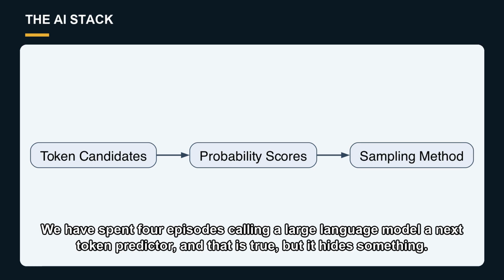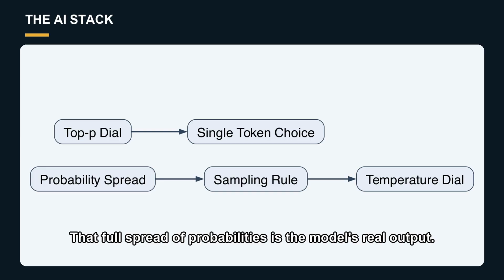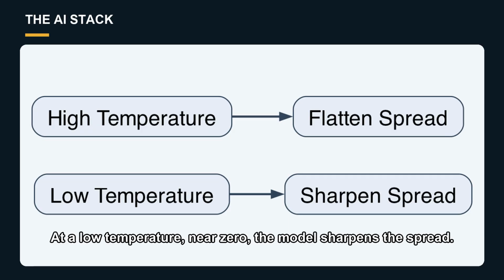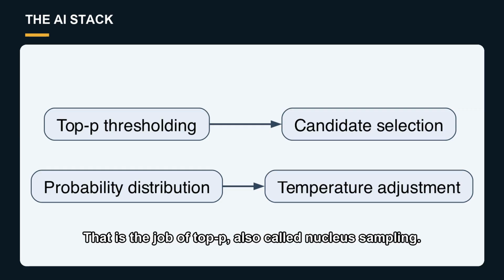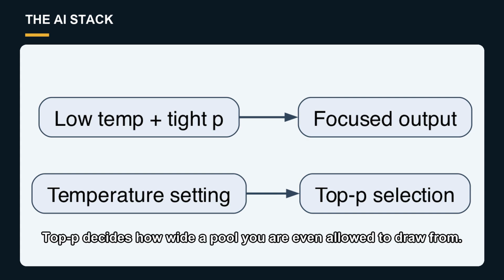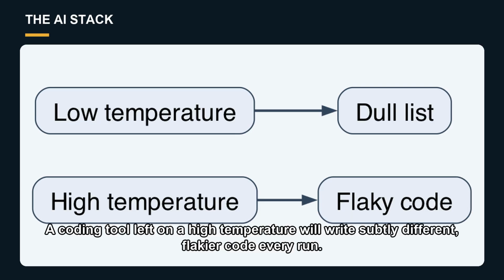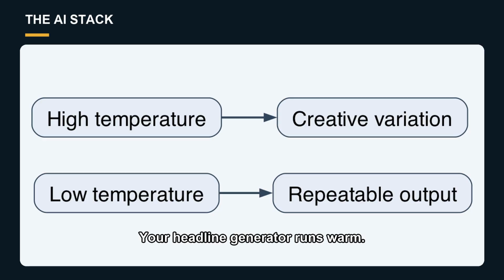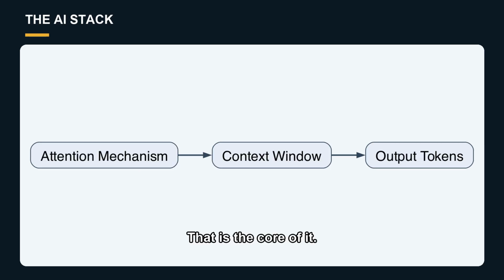The Two Dials That Control AI Creativity (Temperature & Top-p)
Temperature and top-p are the two settings that control how an AI model picks each next token: at every step the model produces a probability for every possible token, and these dials decide whether it plays it safe and grabs the most likely one or takes a chance on something less obvious. Episode 5 of The AI Stack explains what really happens when a model "samples," why temperature flattens or sharpens its choices, how top-p cuts off the long tail of bad options, when to turn them down for facts and code and up for brainstorming, and why the same prompt can give you a different answer every time.

← Previous — Why Long Prompts Break Your AI — Context Windows Explained
→ Next — How Does Attention Actually Work in AI? (The Transformer's Engine) — [AI Stack 06]